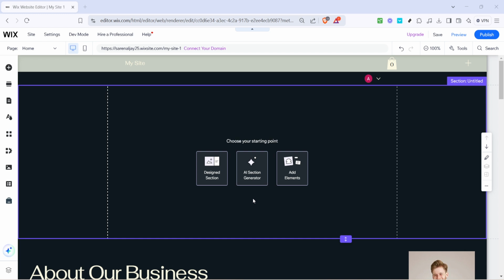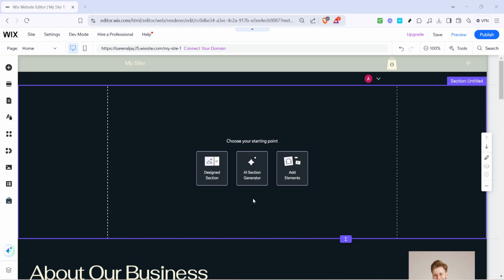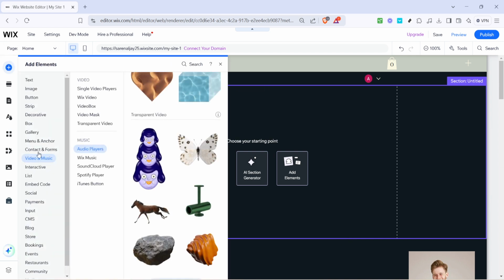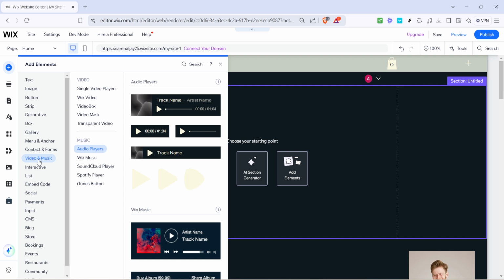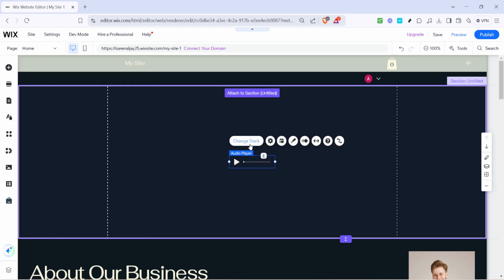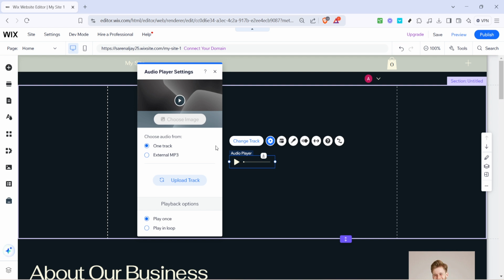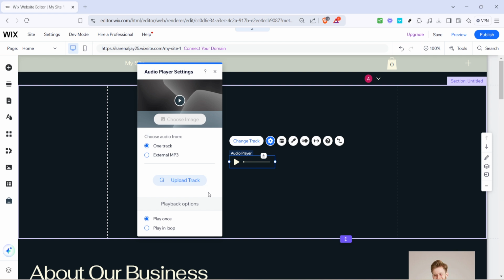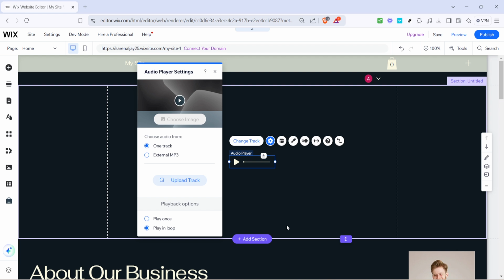How to Autoplay Background Music to Wix Website (Full 2025 Guide)